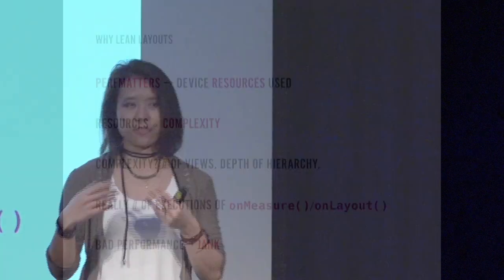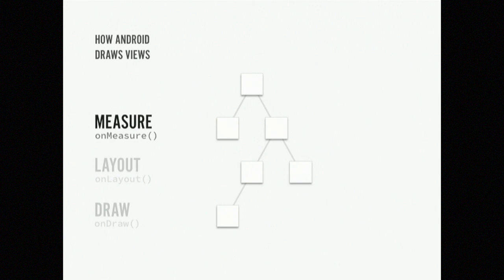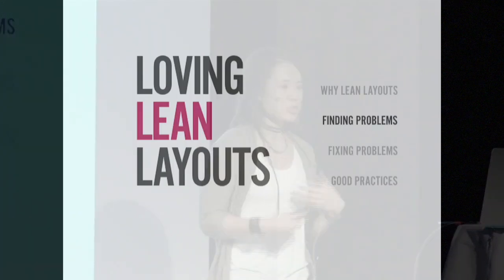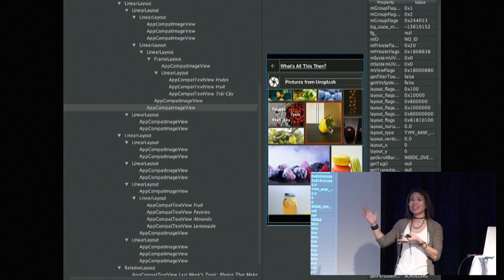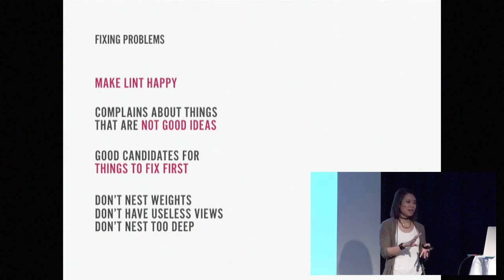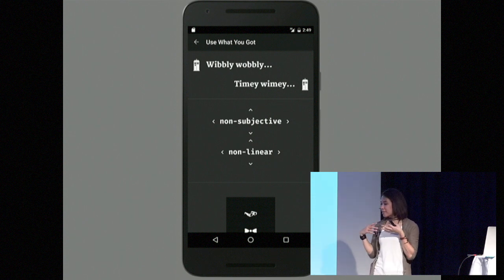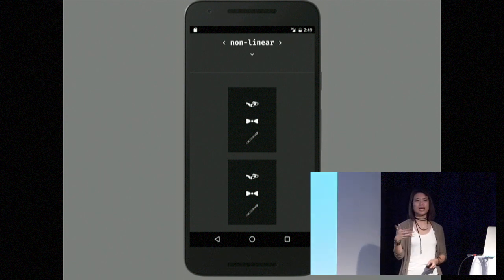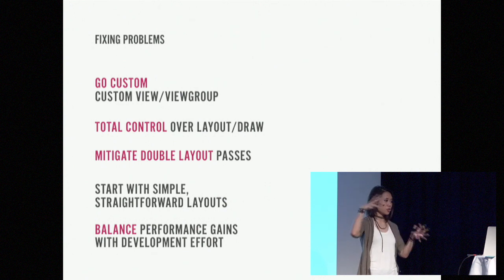Loving Lean Layouts - Huyen Tue Dao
XML layouts are the foundation of Android UI, and while they are seemingly straightforward, understanding how to develop efficient, “lean” layouts can be vital to both user experience and app performance. This session examines the importance of lean layouts, tools for analyzing layouts and their performance, tips and techniques for making layouts leaner, common mistakes and misconceptions, and general good practices.